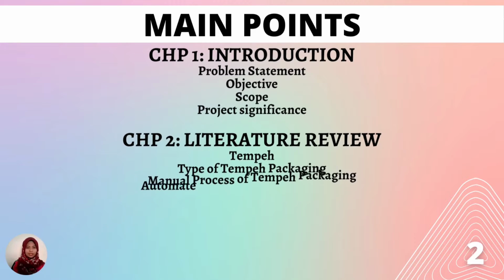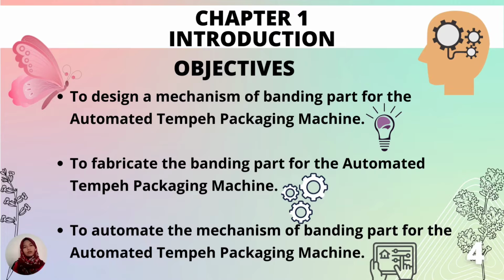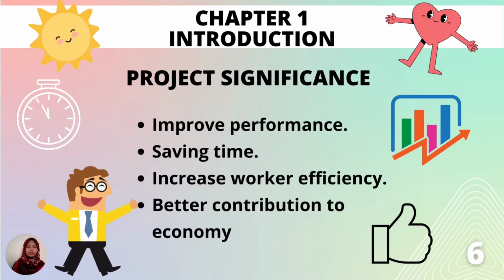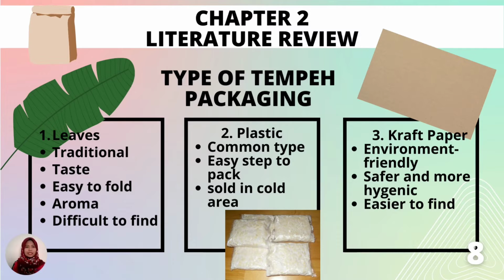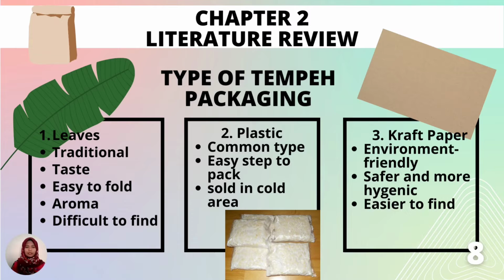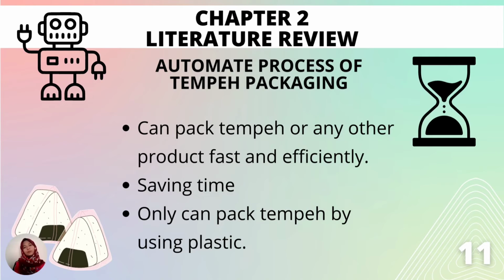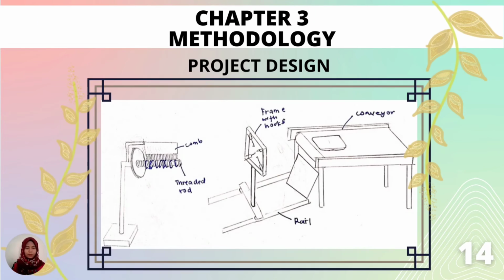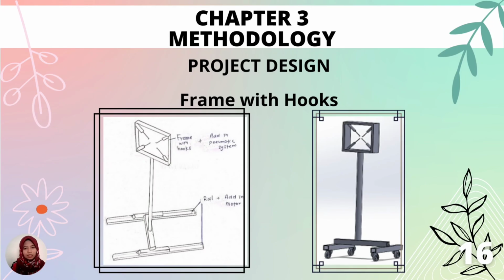BNM_AIDA AMIRA BINTI AZMAN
This project is the development of Automated Tempeh Packaging Machine. The objective of this project is to develop a prototype of tempeh packaging machine that can help small traders. There is two type of packaging process which is manual and automated. In this project, the design of tempeh packaging machine consist of four stages which is paper supply, soybean feeder, paper folding and banding part. The expected result of this project is this machine can help small industries in tempeh packaging process.

PSMFTKSem2_2021/2022